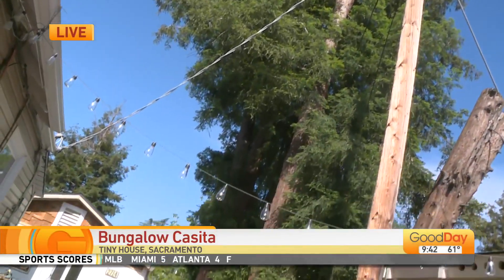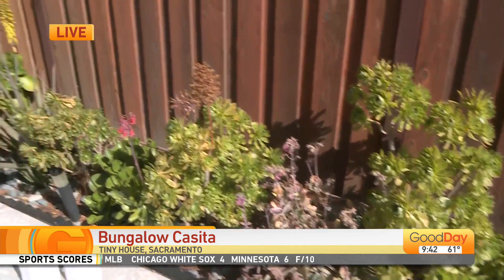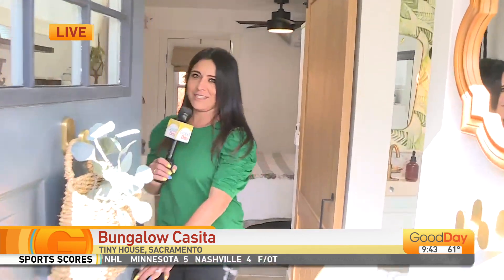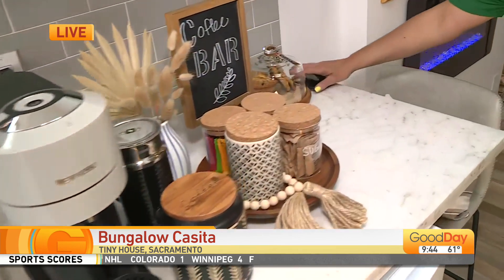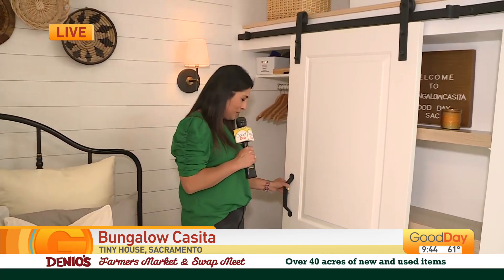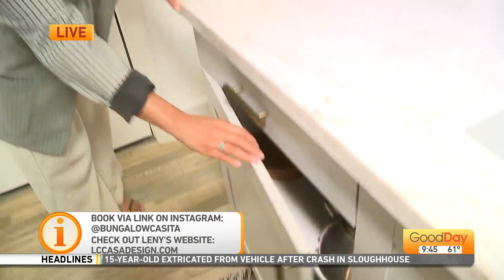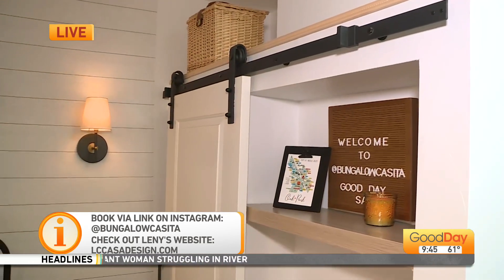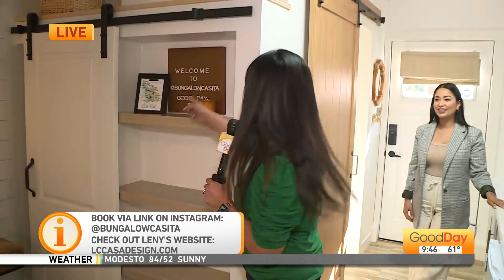Bungalow Casita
What was once a detached garage is now a tiny house!!